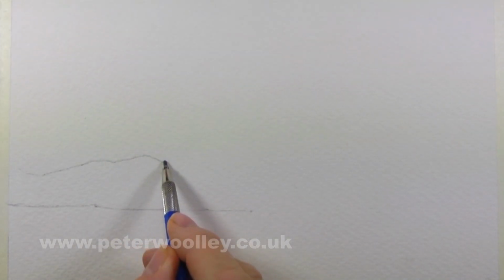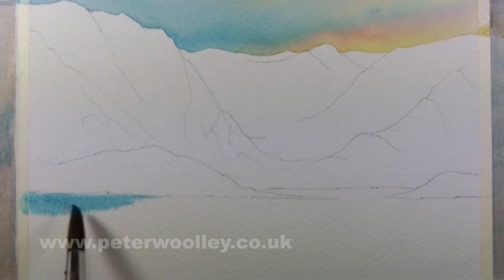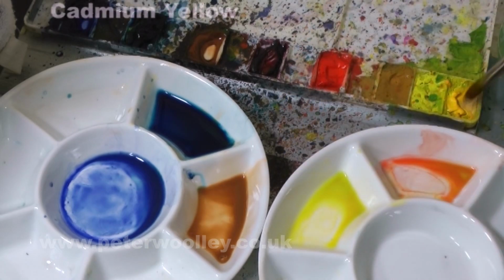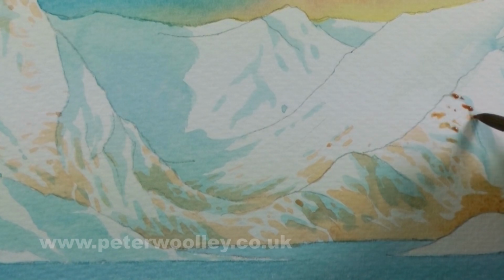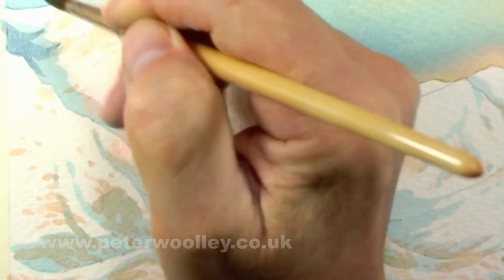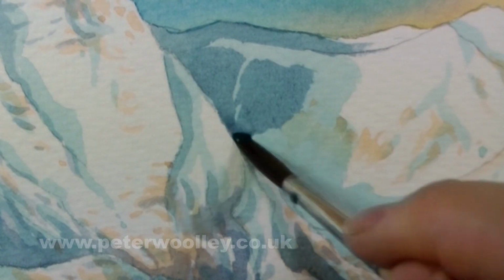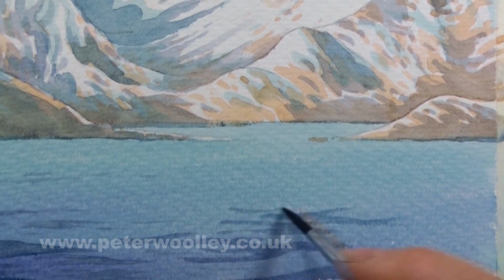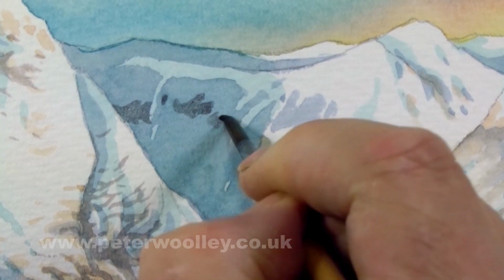Snowy Mountains in Alta, Norway - Watercolour Demonstration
As I prepare to go off travelling again, running watercolour workshops on a cruiseship bound for Norway and Iceland, this seemed like a good time to share this demonstration of snowy mountains from a previous trip. Enjoy!

The full 102-minute presentation 'Painting Norway' can be purchased ON DEMAND or on DVD, along with many other titles.

- Exclusive access to the full versions of my demonstration videos
- Downloadable notes on how to paint them yourself.
- Watch Seasons 1 & 2 of 'Woolley's Watercolour'(20 episodes in total)
- Full Back Catalogue available

- Access hundreds of projects and tutorials featuring full-length uncut video demonstrations,  step-by-step guides, project notes and resources.
- A full Watercolour for Beginners course, Pencil Drawing course and Composition Workshop.
- Share the experience and communicate with other subscribers in the Forum.
- Post the work you are most proud of in the Members Gallery.
- One-to-one tuition and personal guidance available through the student upgrade option.